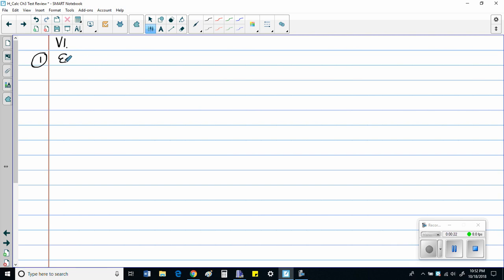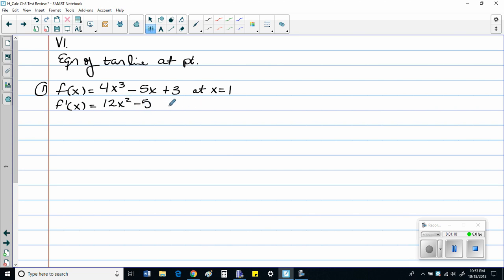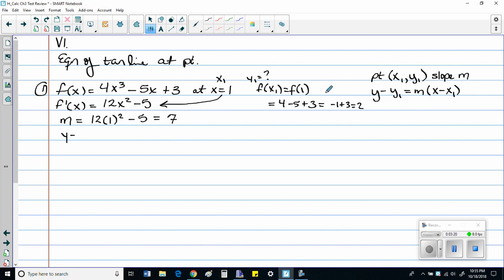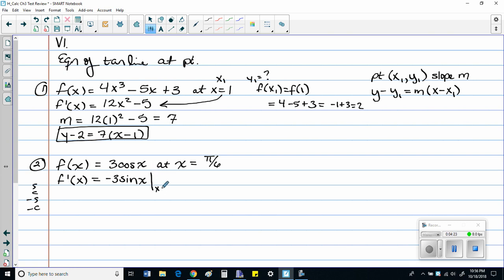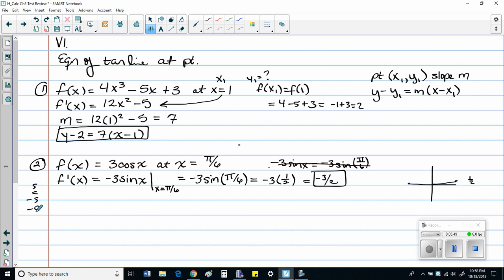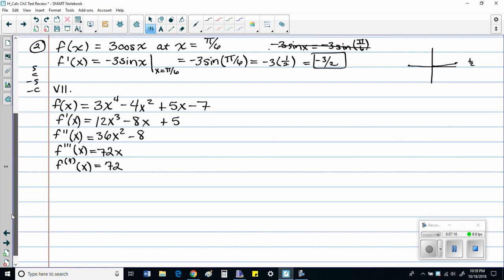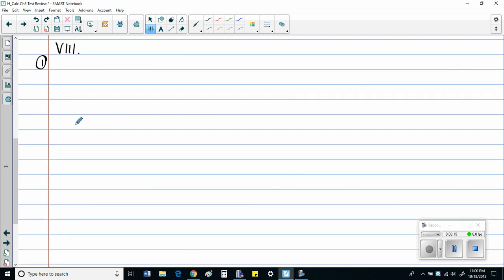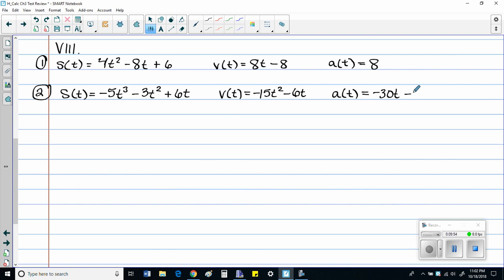HCalc Ch3 Test Review Sect VI thru VIII